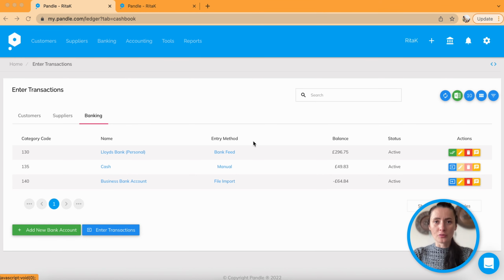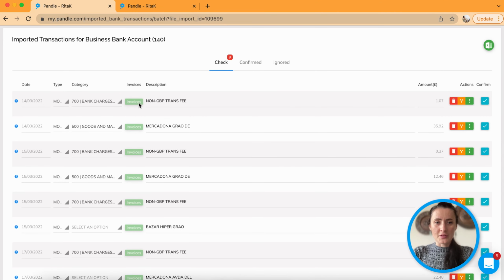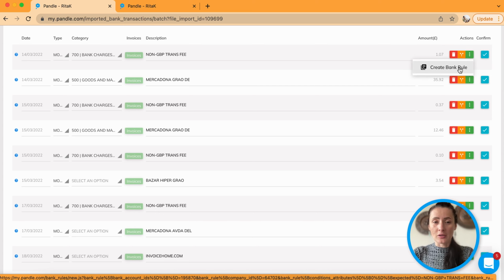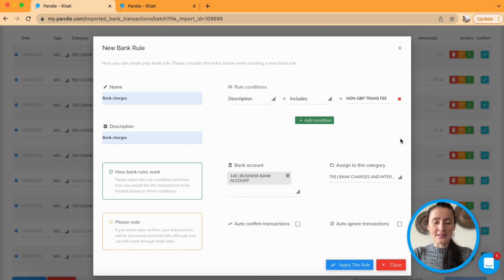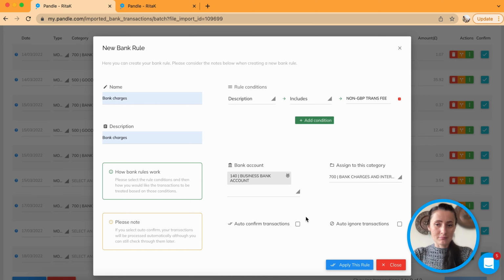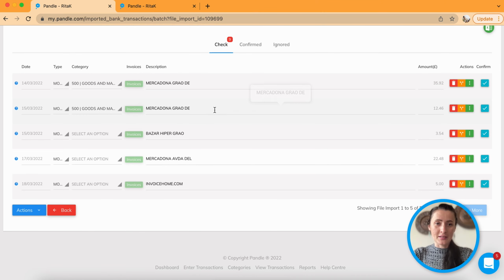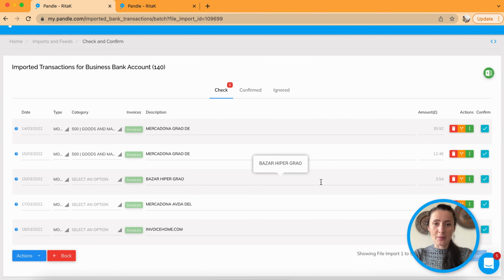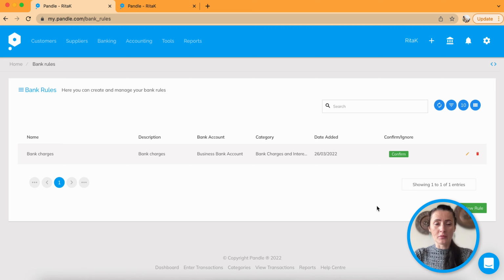How to set up Bank Rules from your Bank Upload on Pandle?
Pandle is an accounting software that will suit best for small business owners (either - Sole traders or Limited Companies) without complex functionalities.